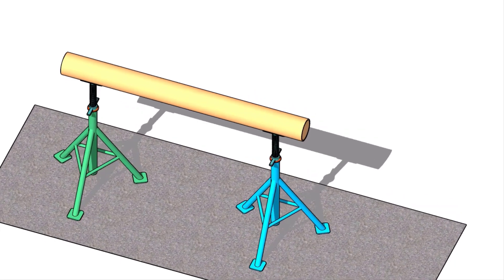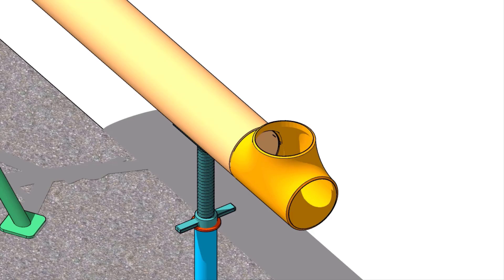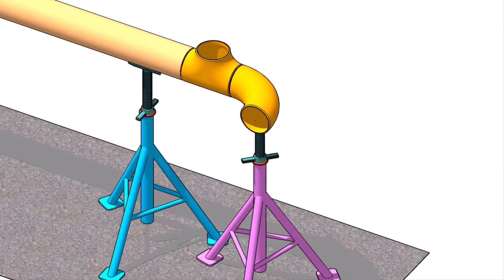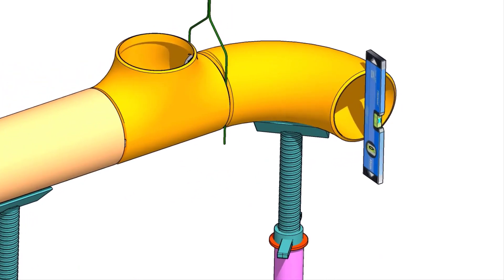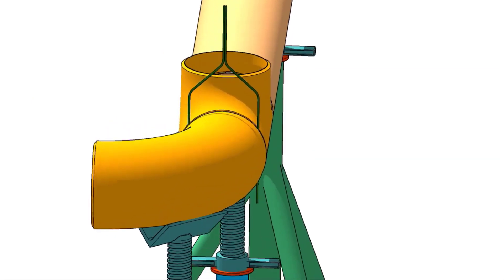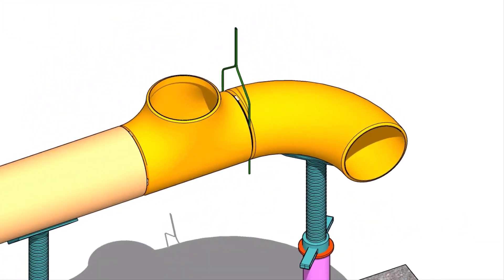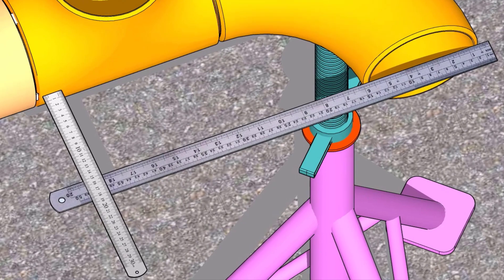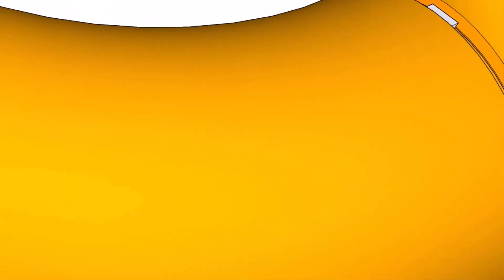ELBOW TO TEE FIT UP SIMPLE, EASY METHOD TUTORIAL FOR BEGINNERS 2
How to fit-up an Elbow to a Tee.
Piping, Pressure Vessels, Storage Tanks, Structural FabricatIllustrated piping tolerance reference. tutorial Donate piping technique welding engineering drawing Butt welded pipe fittings: pdf ANSI Flanges: pdf Pipe bending methods: pdf Pipe dimension chart: pdf Pipe wall thickness: pdf Post weld heat treatment procedure: pdf Stainless steel cast fittings: pdf Threaded fittings: pdf Valves chart: pdf Olets: pdf Piping interview questions: pdf Piping engineering: pdf Magnetic particle test: pdf Liquid penetrant test: pdf Radiographic test: pdf Ultrasonic test: pdf The piping guide: pdf Welding secrets: pdf and Erection Tutorials